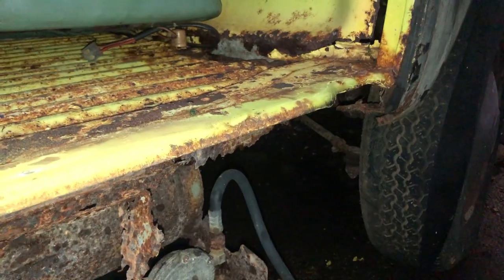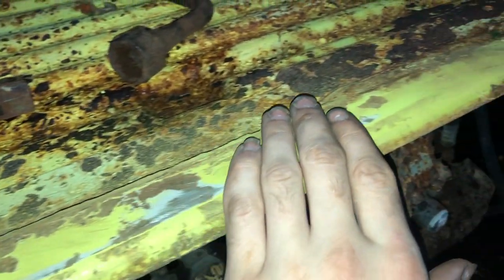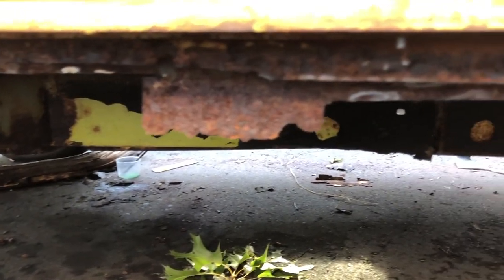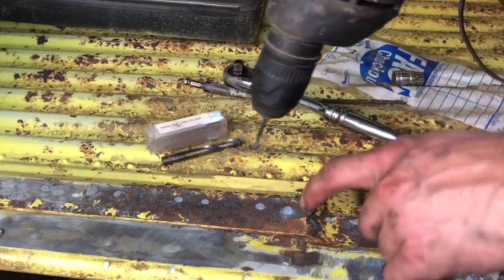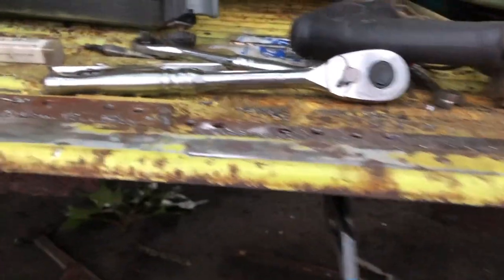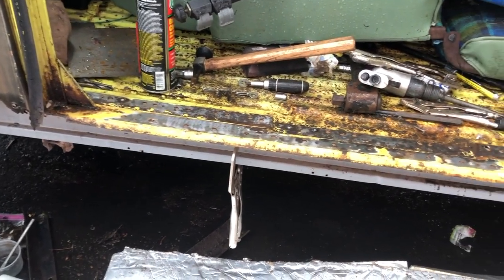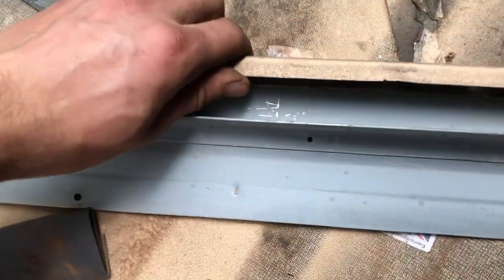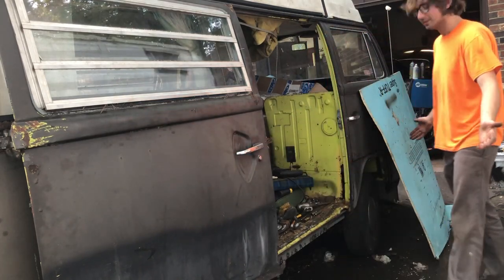Volkswagen Bus Sliding Door Track Replacement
Hey guys! Today we'll tackle the difficult sliding door track replacement on the '74 VW bus.